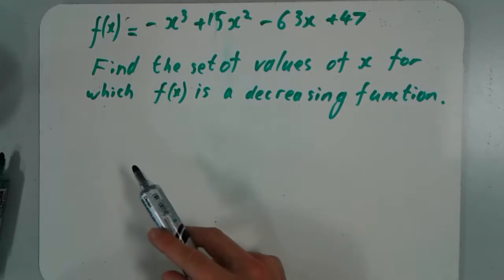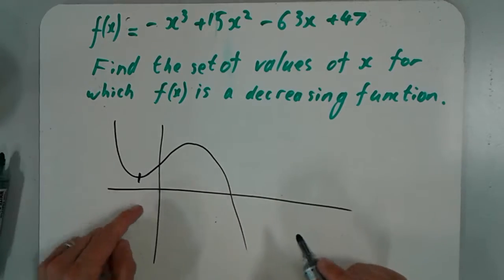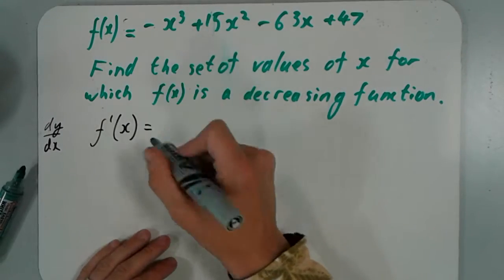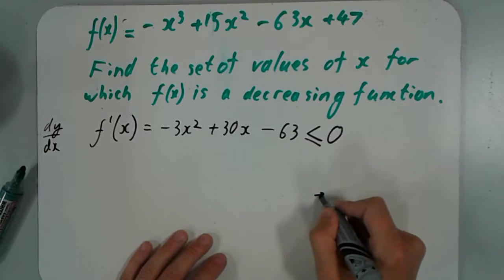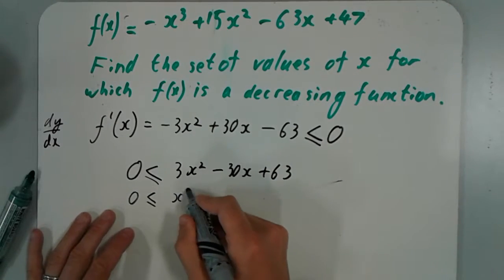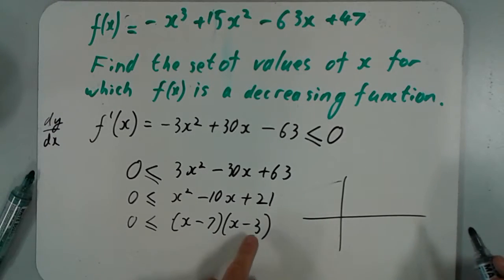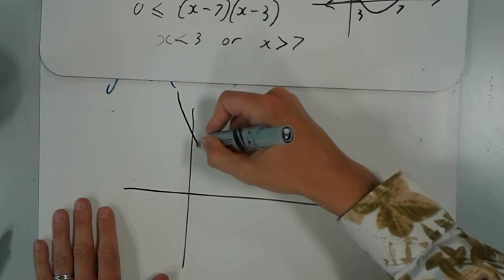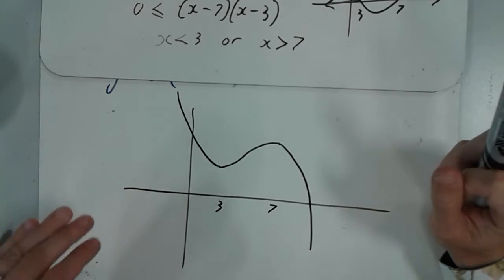Increasing and decreasing functions